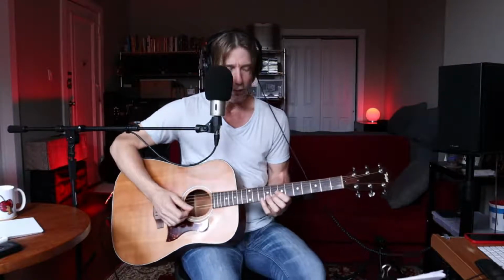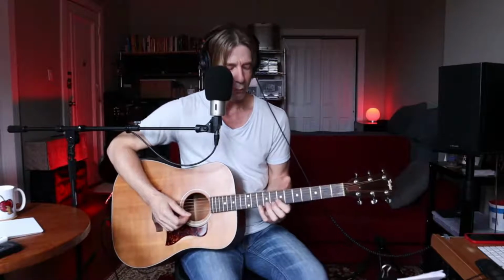The Verve - Bitter Sweet Symphony (Cover and Guitar Lesson)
“My mission is to help guitarist improve their playing, and take the necessary steps to become successful.”

⏰TIMESTAMPS ⏰

7:44 Bitter Sweet Symphony

📒 Video Notes 📒

In this video I’m going to perform the song "Bitter Sweet Symphony" from the band “The Verve.” Then I’ll teach you how to play it on guitar.

I also go LIVE every Sunday at 11:am ET. I’ll usually play a song that we can improvise over while applying some helpful theory and scales.  Please tune in. I'd love to chat with you.

I go LIVE on Facebook every Thurs at 7:30 ET. for an hour and a half. I play originals and fun covers. Come join the fun here:

Here's the guitar gear I used in this video:
= BOSS RC-1 Loop Station
= BOSS, 1/4-Inch Straight Metal Momentary Unlatch-Type Footswitch (FS-5U)
= Truetone 1 SPOT Slim 9V DC Adapter
= Boss DD-7 Digital Delay Pedal
= Studio Projects B1 Vocal Condenser Microphone, Cardioid